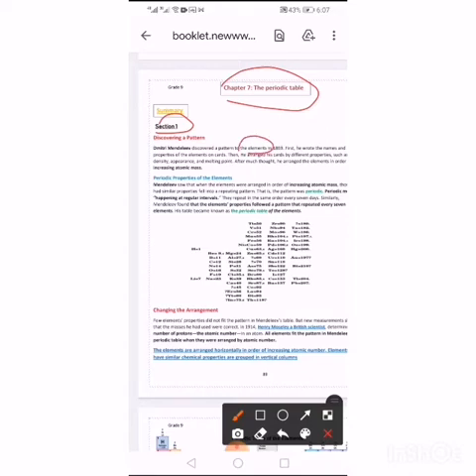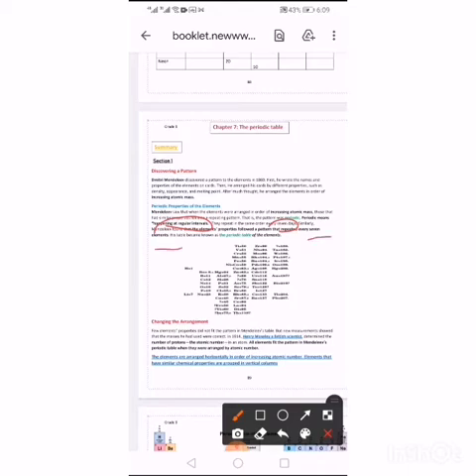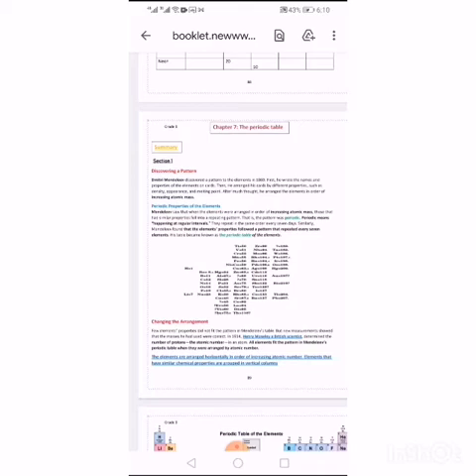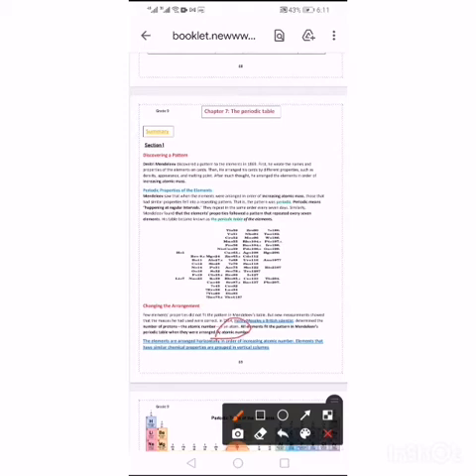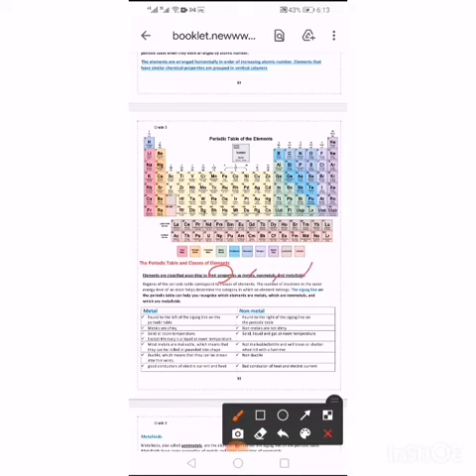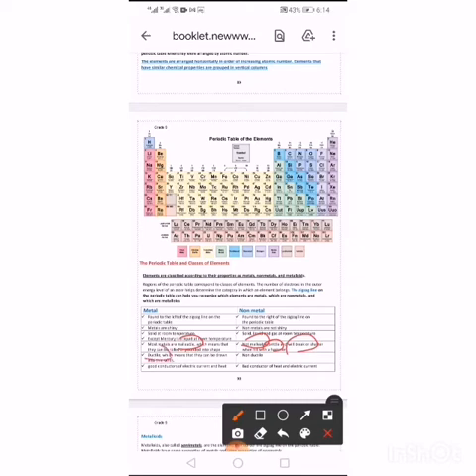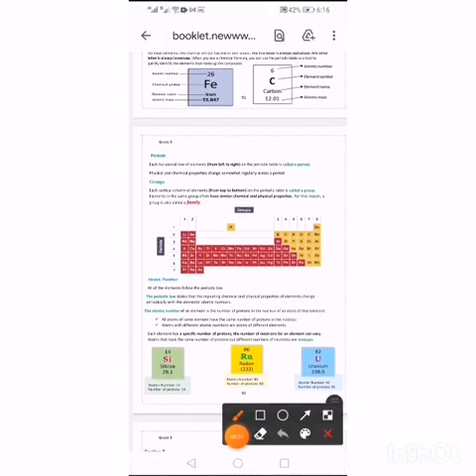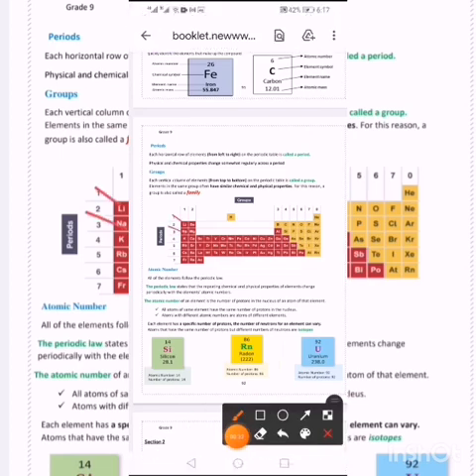Chapter 7 section 1 The periodic table